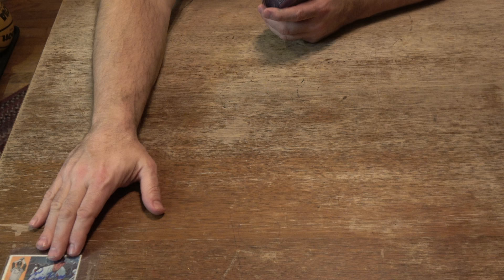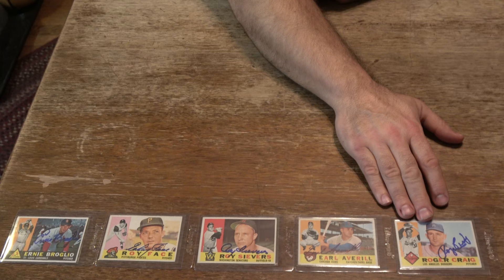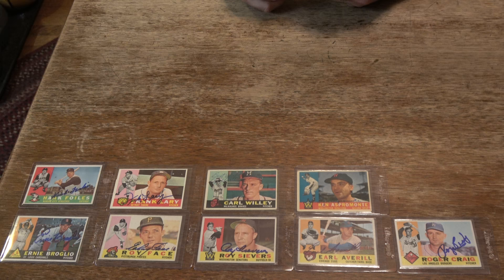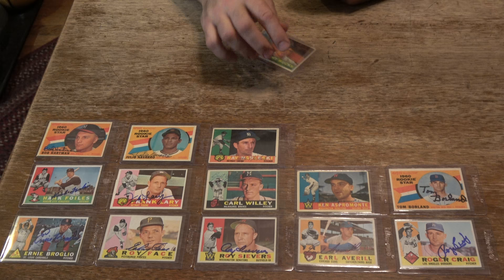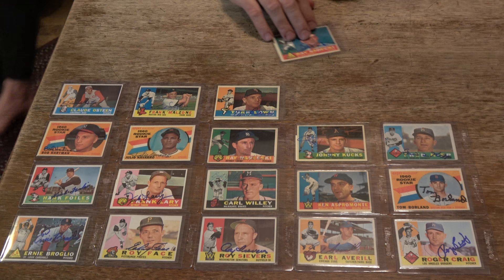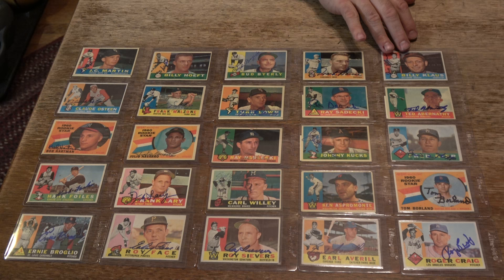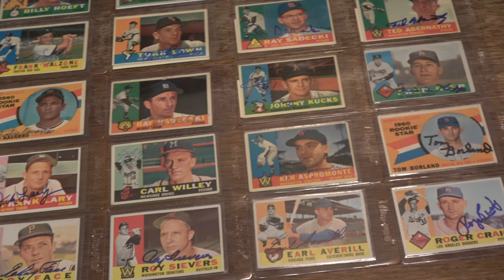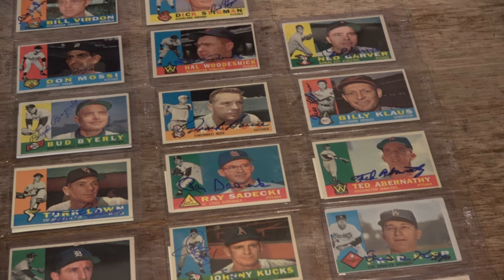WOW !! Autographed Signed Vintage 1960 Topps Baseball Cards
This video shows some CLASSIC, vintage autographed 1960 Topps baseball cards that we have in our collection.